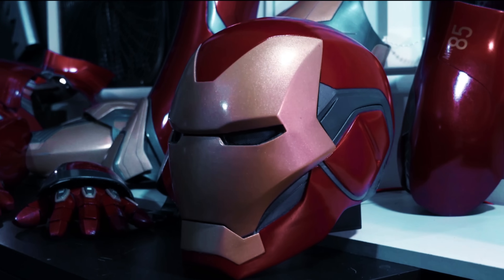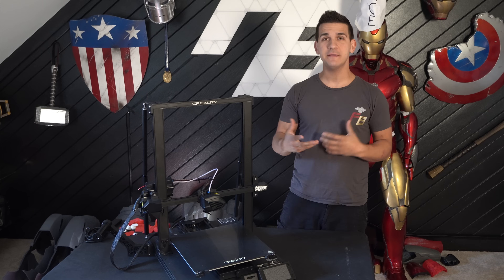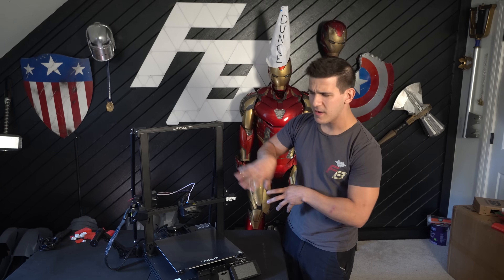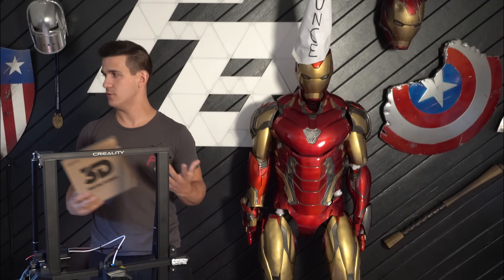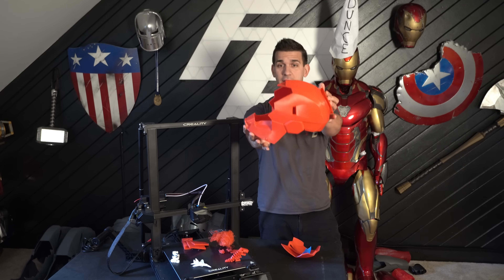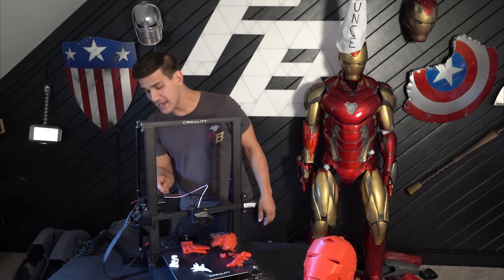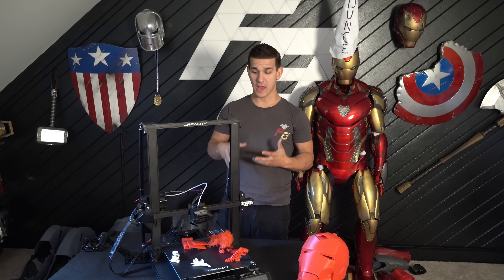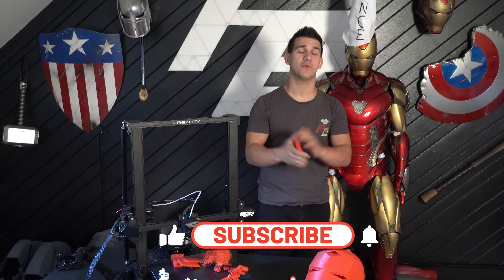CREALITY CR10 SMART | How Smart is it Really?? | HONEST REVIEW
Jayo Filament
Sovol SV03
Capricorn Bowden Tube

         3D models and files!

▼TIME STAMPS
    0:00 - Intro
    0:27 - CR10 Smart Overview
    0:50 - Additional Review Videos
    0:56 - Some Challenges
    1:52 - Building the CR10 Smart
    2:11 - Leveling the Bed (BIG PROBLEM)
    2:47 - Test Prints (Fails)
    3:53 - The G-code Does Not Exist
    4:22 - A Successful Print (Finally!)
    4:55 - My Comparable Printer Recommendations
    5:06 - The CR10 Smart’s Potential
    6:15 - Troubleshooting
    6:27 - Final Thoughts
    7:41 - The Patrons!
    7:54 - Blooper Remix!